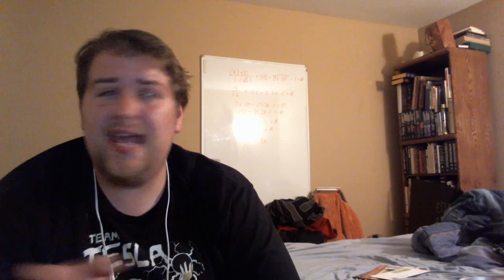How Quantum Computers work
In this episode I talk about what quantum computers are and how they work. Also I give you a mission get me over 1000 video views and at least 50 subscribers.
Stay Nerdy My Friends on Facebook!